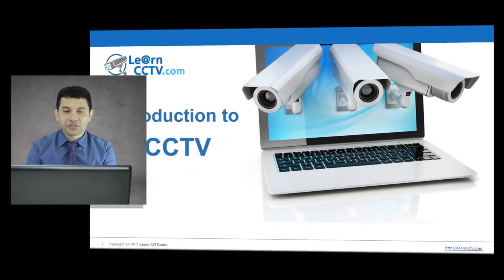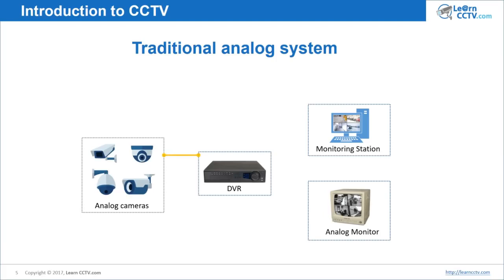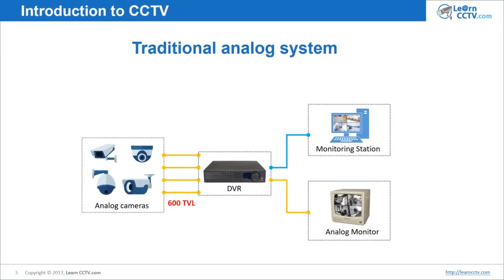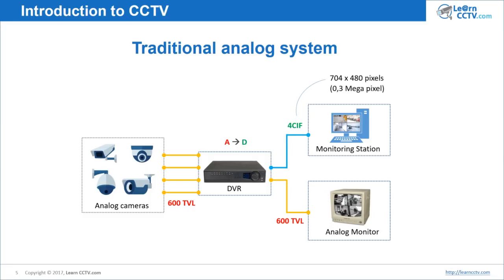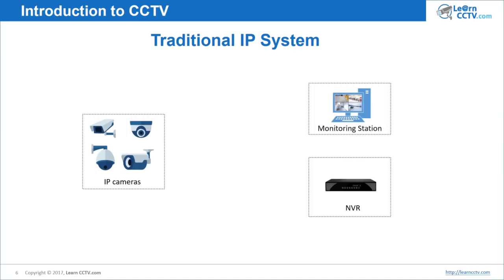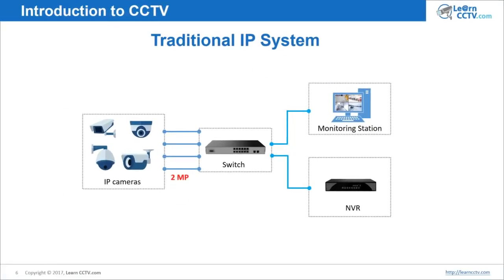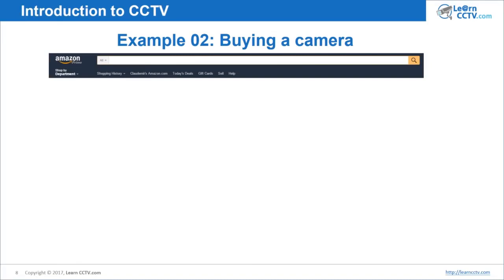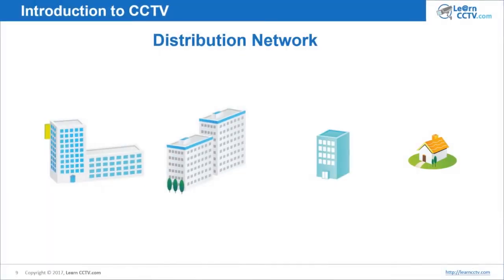Basics of CCTV easy to understand